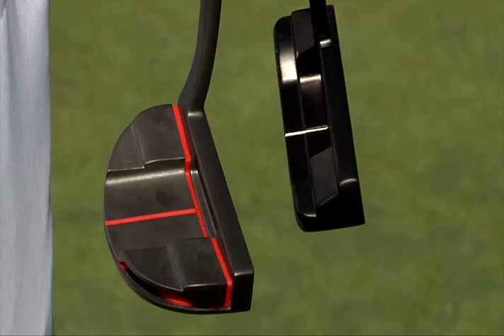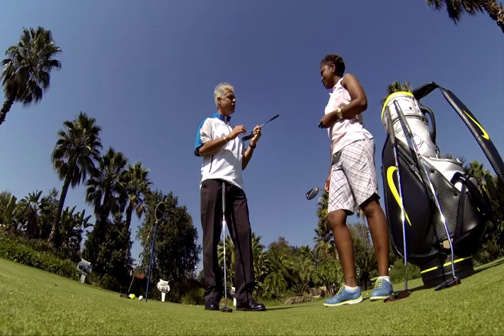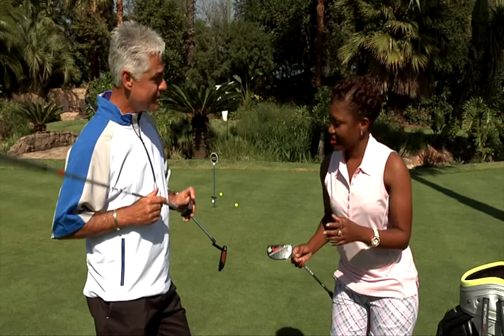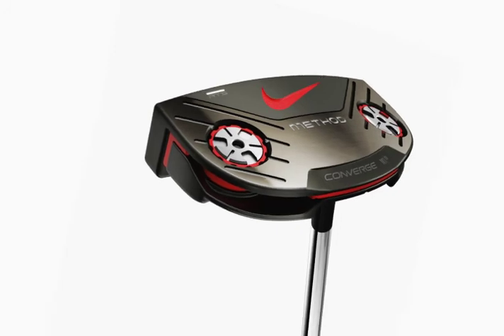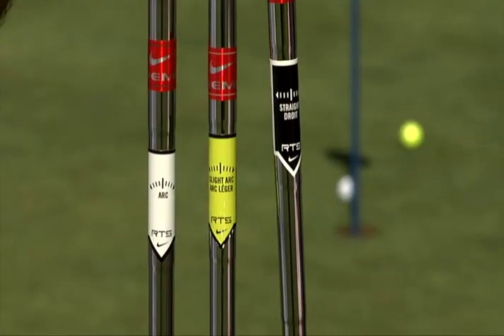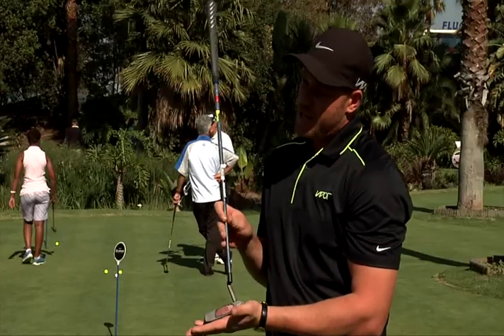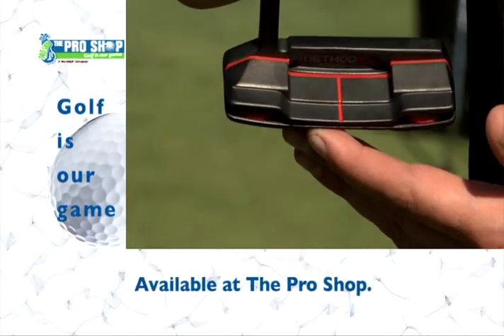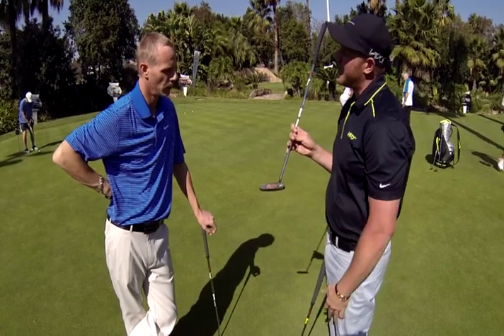Super Golf - Nike Method Core Putters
Our 24th of June 2015 insert featuring the Nike Method Core putter